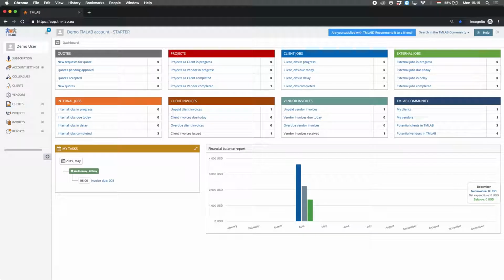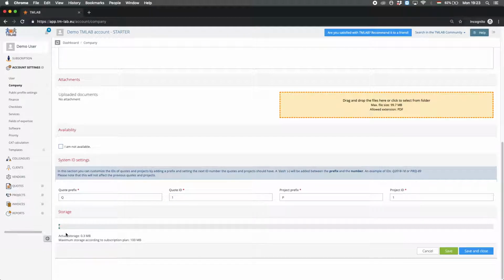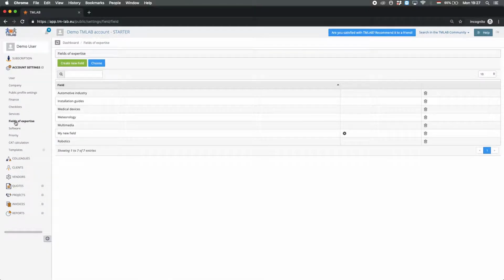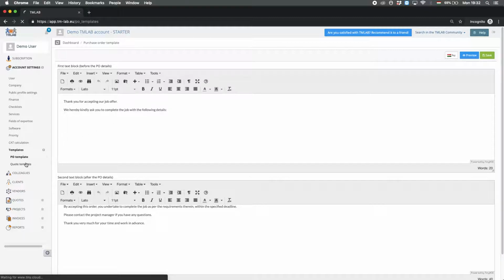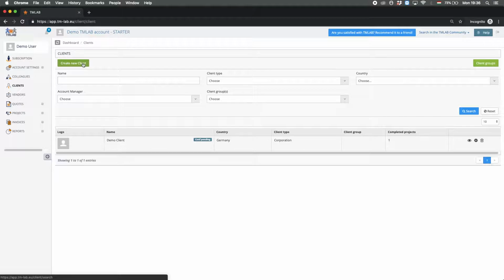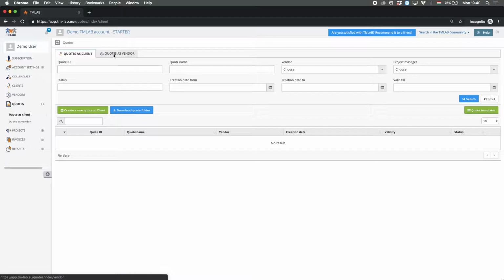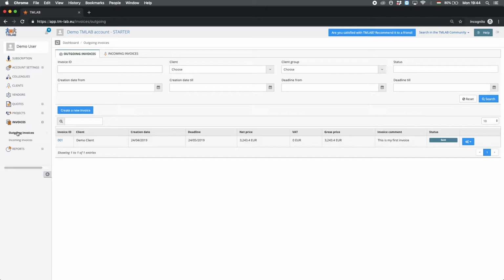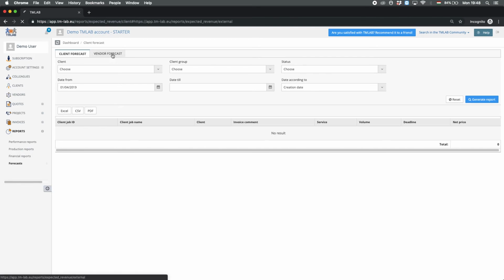Brief introduction of TMLAB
This video provides a brief introduction of our TMLAB translation management system.